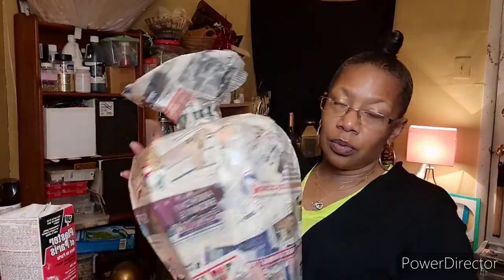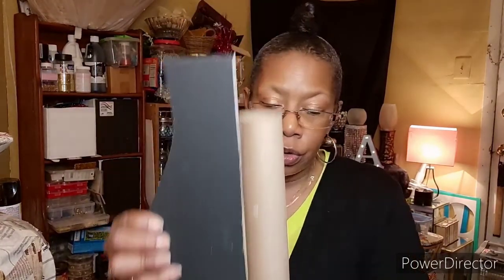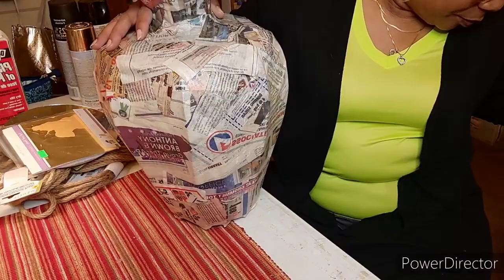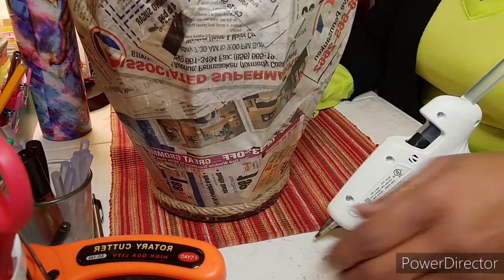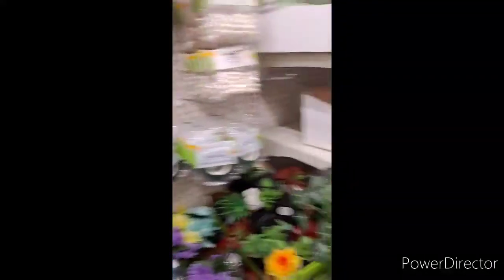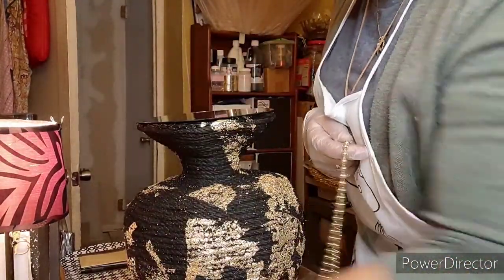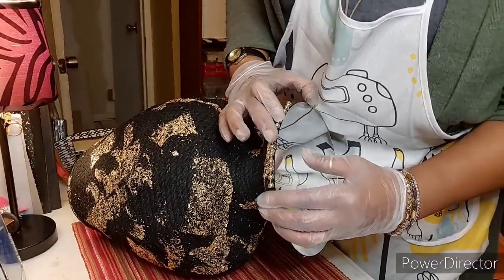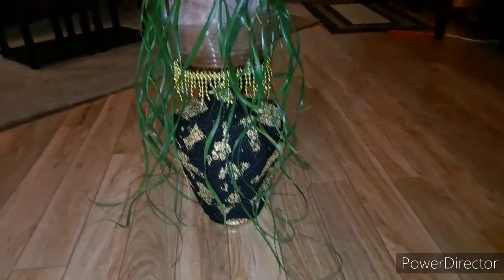DIY ✂️my unfinished 2 year old 🪚DIY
Hey everyone. In today's video I am doing a DIY on a two-year-old DIY. Check out my video, Vlogging 1st one of many more, where I mentioned doing a project with a paper mache vase. In this video you will see where I add some dazzle and shine to this DIY project. I hope you guys enjoy it.